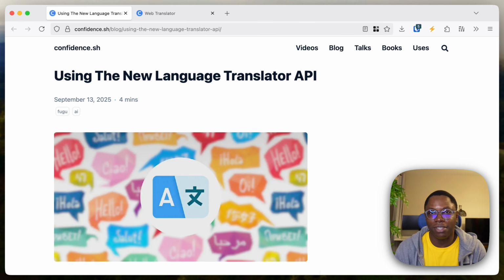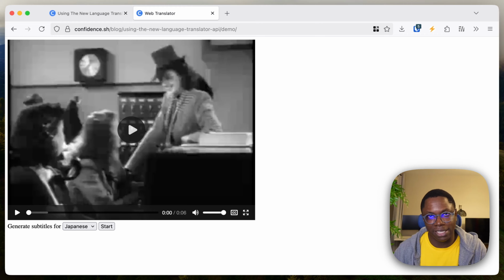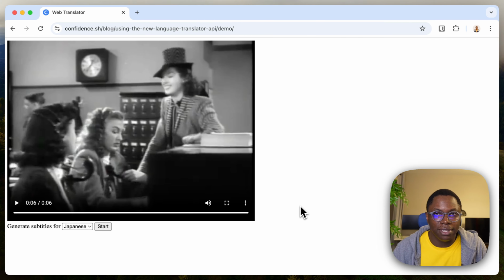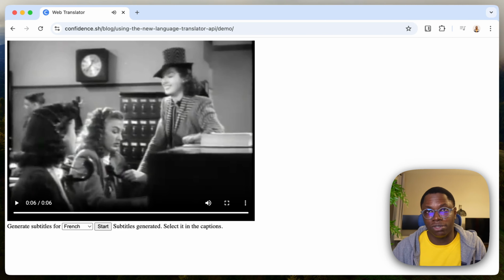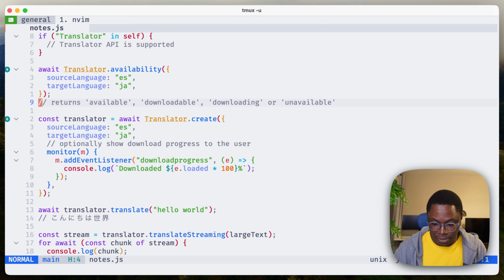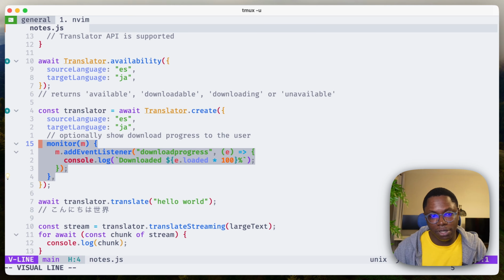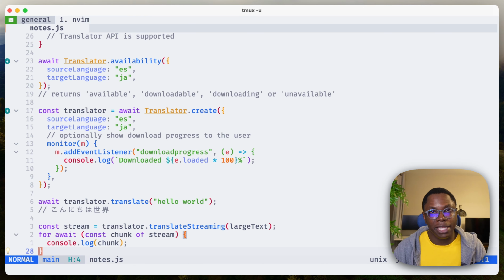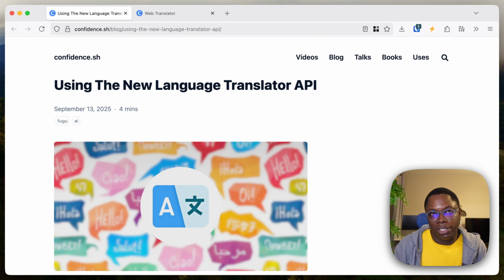Browser Translation Demo: Local, Private & Fast Subtitles with Translator API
Learn how to use the new Web Translator API to generate on-demand subtitles in the browser — no server calls, private, and fast. Demo walks through availability checks, creating/downloading a model, translating VTT subtitles on the fly, and the streaming API for large texts. Full write-up and code in the original article

TIMESTAMPS

00:00 Intro
02:02 Demo
04:14 How to use the translator api